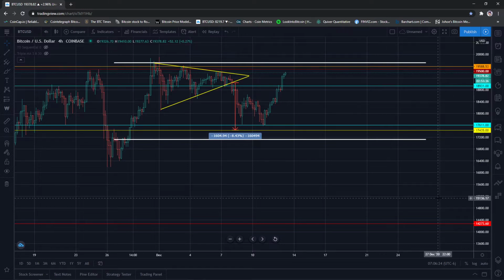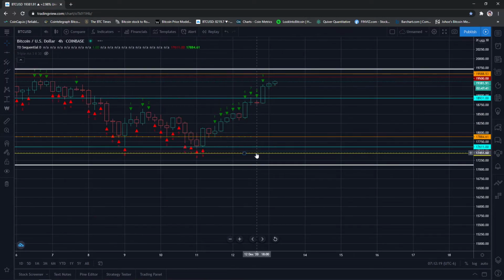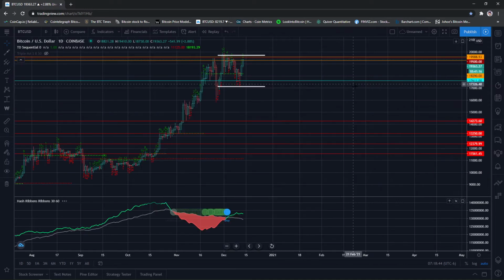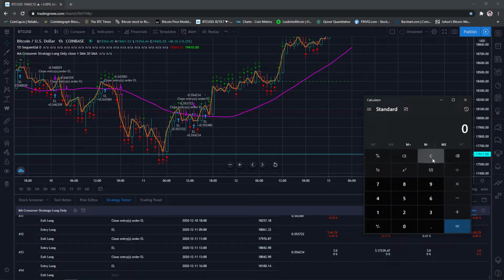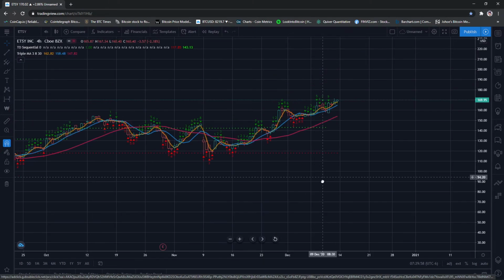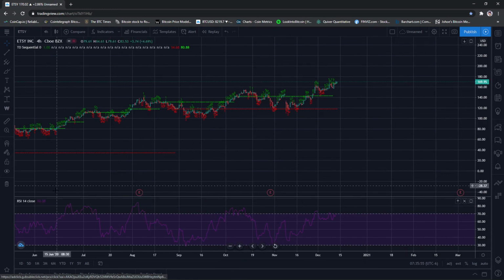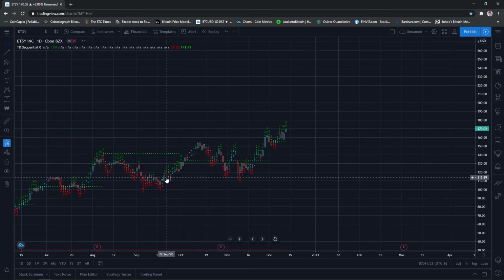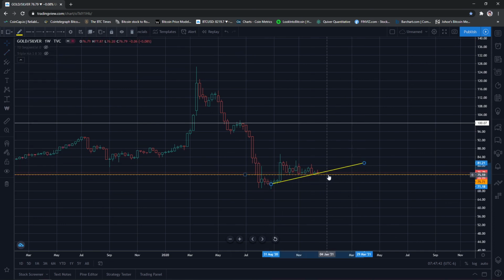Bitcoin Moving, Etsy, Gold, & Silver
0:00 Bitcoin
19:35 ETSY
39:00 Gold & Silver